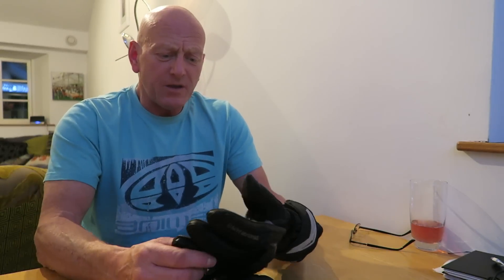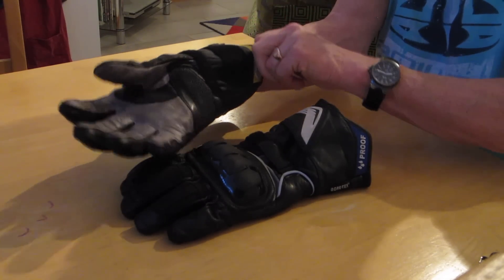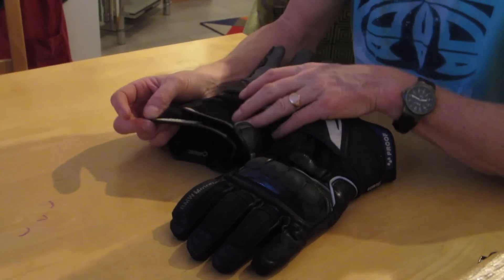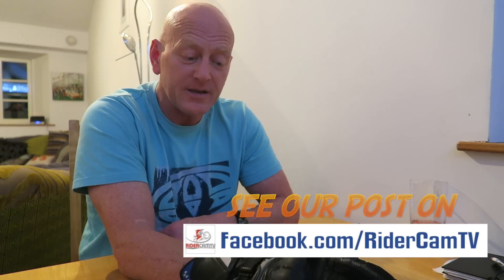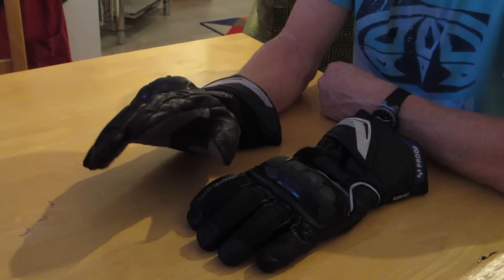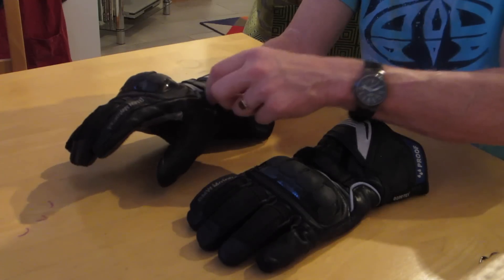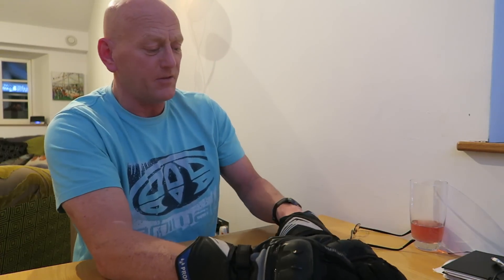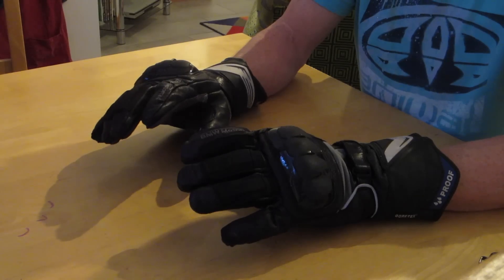BMW 2 in 1 Gloves Review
Riding in the winter can be hard, especially if your gloves don't keep your hands warm!

Mark gives us an insight into the gloves he wear and reviews the BMW 2 in 1 Gloves.

Link to the Gloves